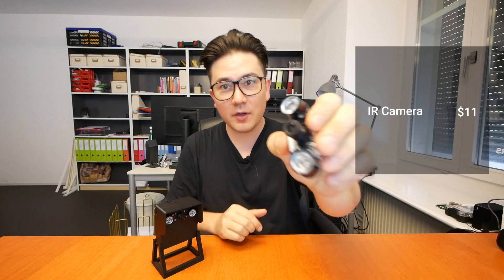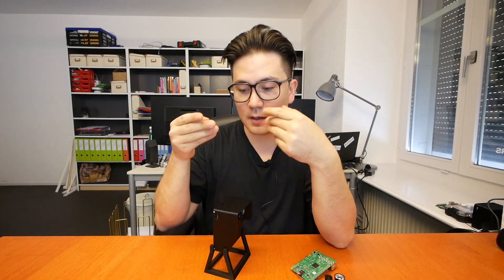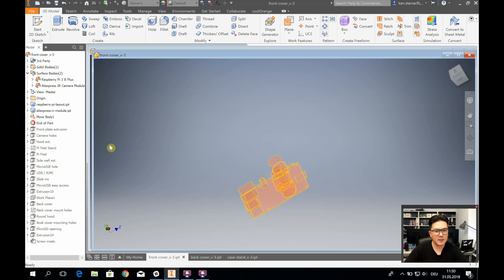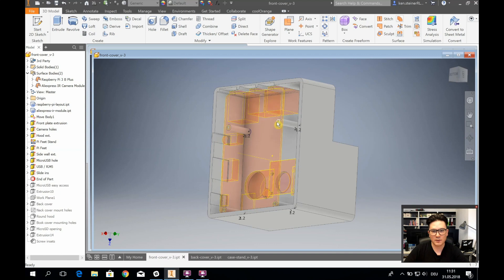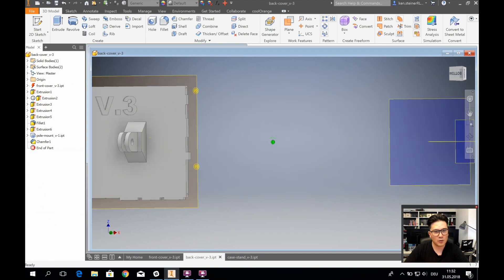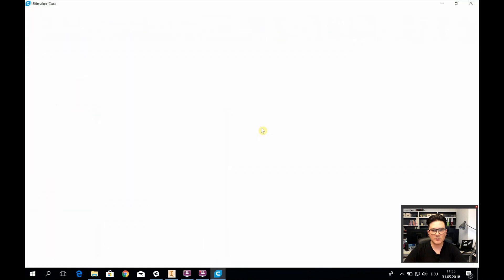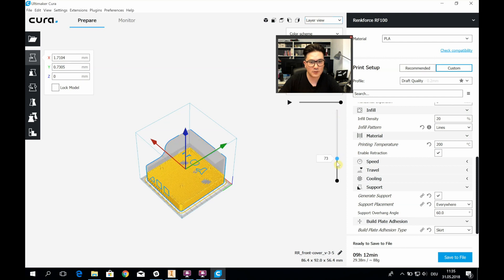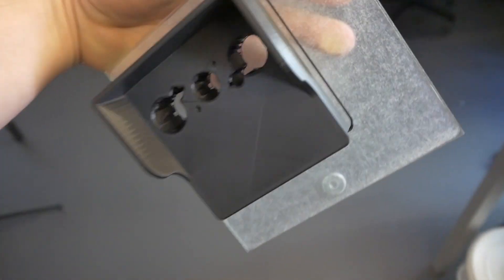Super Smart DIY Camera less than $50 - Raspberry Pi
Raspberry Pi combined with a AliExpress Infrared Camera and with a 3D printed case. DIY make it yourself. The raspberry pi camera case is currently version 3. Newer version will be released soon.

- 8x screws (dimensions: 2mm width, 12mm length)